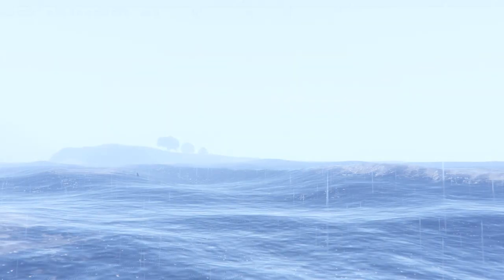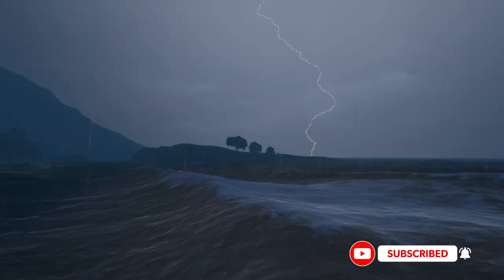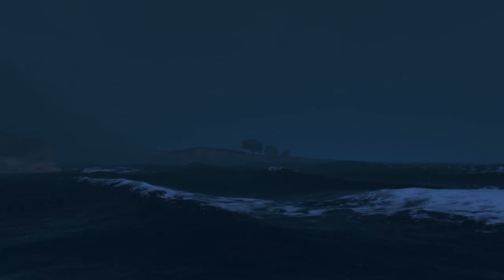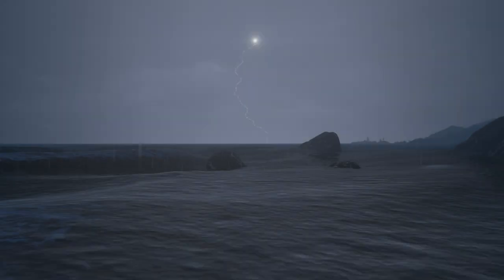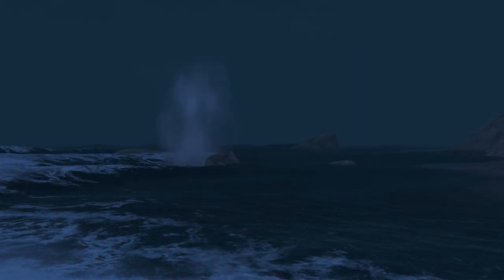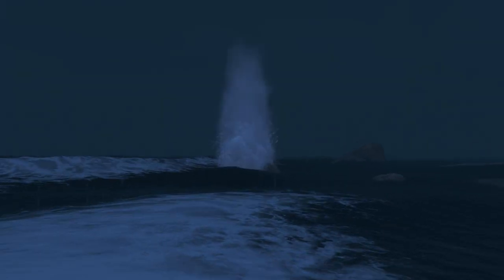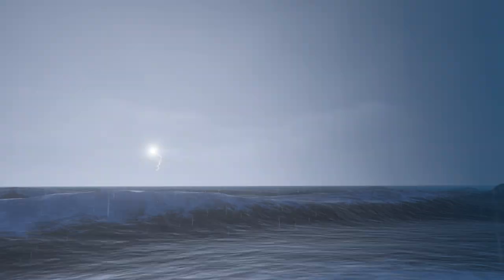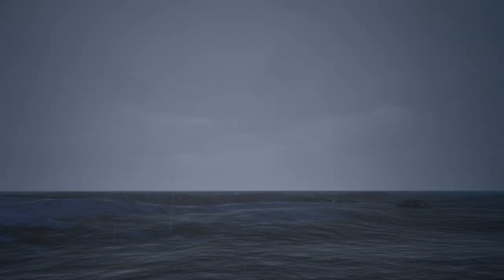4 True Scary Stories - Strange The Beach | Paranormal M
TIME STAMPS:
Intro: 00:00
#1: 00:07
#2: 15:23
#3: 18:58
#4: 21:51

Thumbnail ART by Shubham Lakhotia @shubham_lakhotia

DO NOT REACT/ DUB my videos without EMAILED PERMISSION - it can lead to permanent account termination